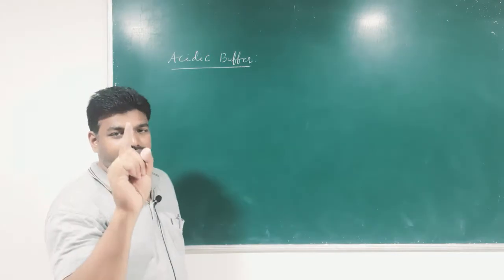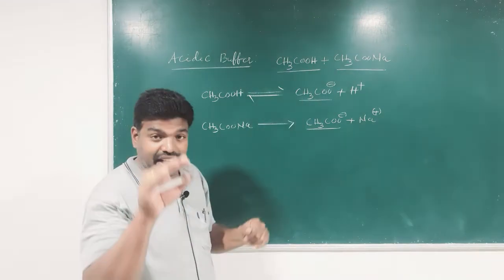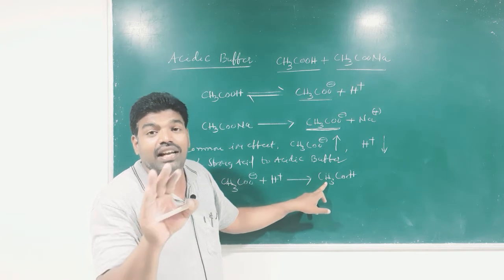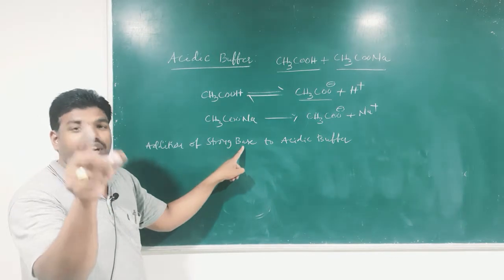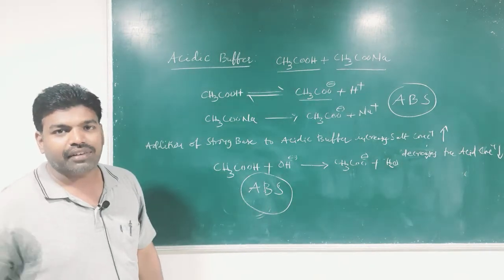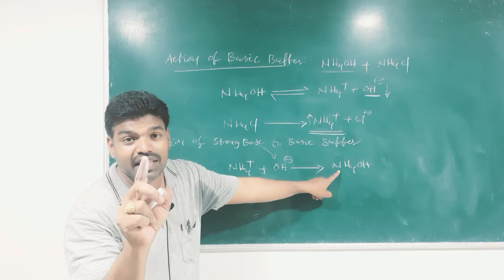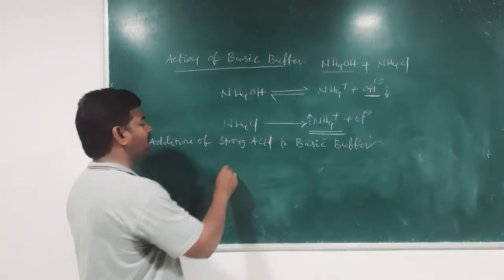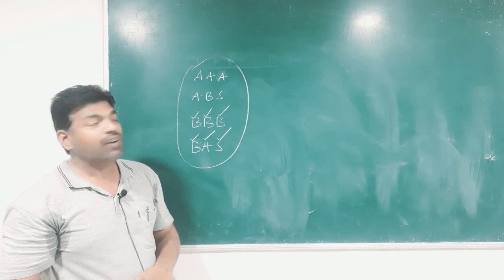Concept of Buffer Solutions (Part-2)//Buffer Action //Lecture-17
By Dr. Ch. Venkateswararao